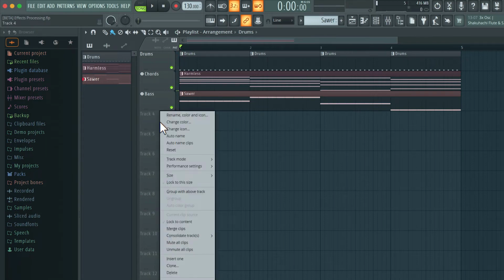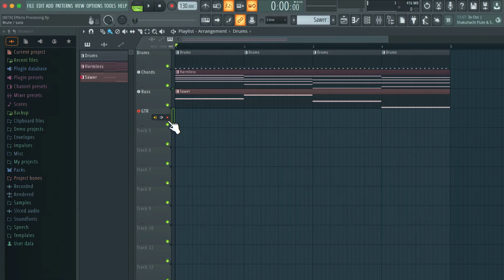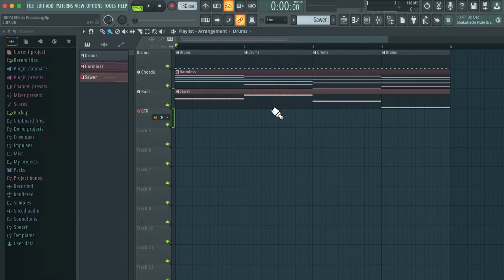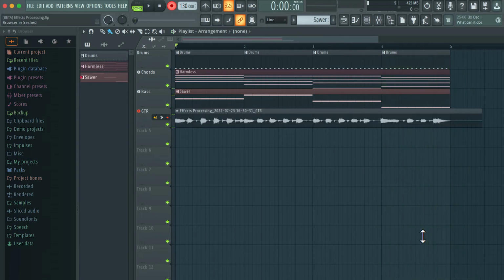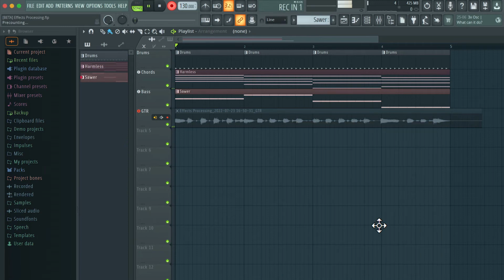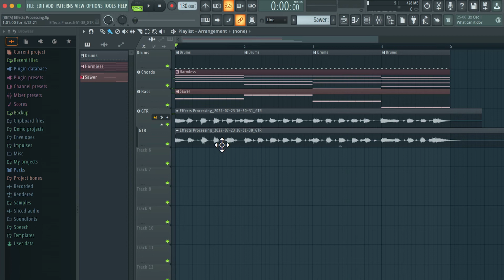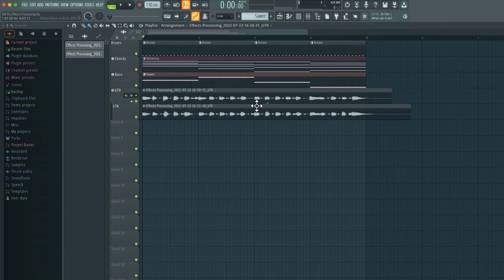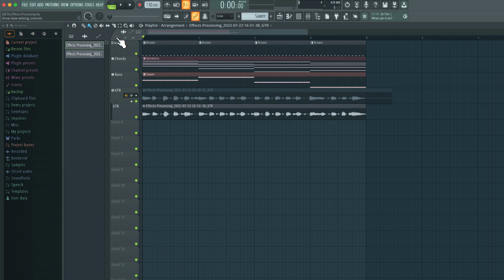FL Studio Basics: Recording Audio in the Playlist Window | Rishabh Rajan | Berklee Online 16/26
FL Studio Basics is a series of 26 videos that will teach you the fundamentals of FL Studio, a software that began life as FruityLoops in the late 1990s. If you devote the time to watch this series and follow the process, you’ll soon be able to create a fully produced track. Berklee Online instructor Rishabh Rajan will introduce you to the basic settings, and teach you the different functions of the five main windows (the Playlist, the Piano Roll, the Channel rack, the Mixer, and the Browser/Plugin Picker). You’ll learn about drum sequencing and FL Studios’ pattern-saving function. You’ll learn how to create arrangements, and how to mix them so they sound good. You’ll also learn how to make the most out of your MIDI controller (by doing things like setting up your knobs to a synth’s parameters and automating in real time), as well as tips for any technical issues you may have with your controller. Although FL Studio is known for MIDI production, it can also record audio, and you’ll learn the necessary basics in order to have a fluid recording session (from setting up your interface to splicing and manipulating audio). Rishabh will also play with the sampler, showing you how to splice a clip to create new possible patterns. By the end of this series, you will not only know how to produce a complete track, but will also be more comfortable navigating some of FL Studio’s unique quirks.

ABOUT RISHABH RAJAN:
Rishabh Rajan has been teaching for more than 10 years and is currently an assistant professor with the Electronic Production & Design department at Berklee College of Music. He is a certified trainer for Ableton Live, Logic Pro, and Pro Tools. He has published a variety of sound design eBooks which are available on the Apple iBookstore. He has been producing electronic music under the name code:MONO. Rishabh also runs a YouTube page where he showcases his music, electronic music performances, and tutorials on a variety of music production-related topics.

About Berklee Online:
1-866-BERKLEE (US)
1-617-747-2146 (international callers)